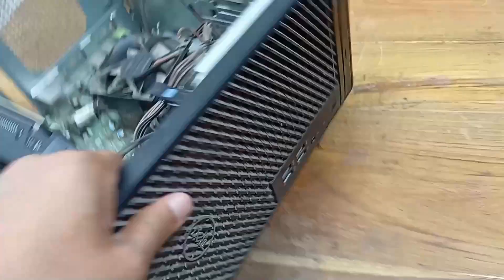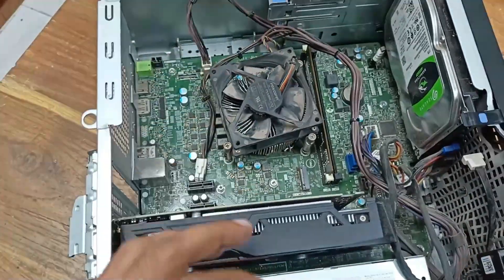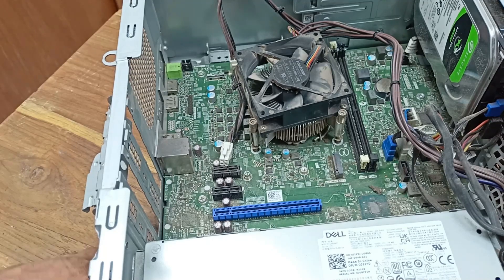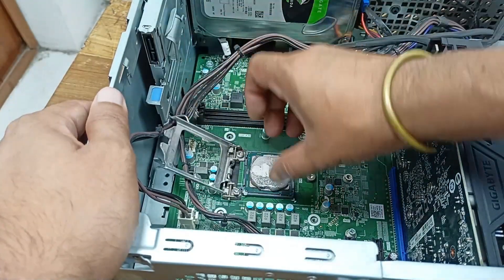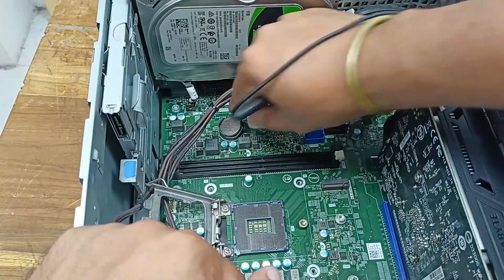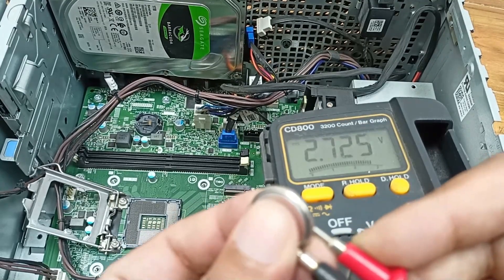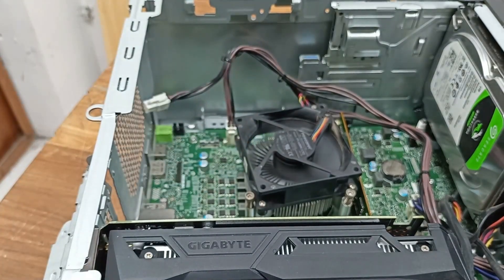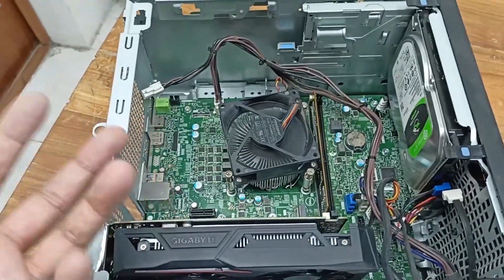Restart Dell optiplex 3080 pc || how to fix restar problem dell Computer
Dear friends in this video i will show you how to fix dell optiplex 3080 computer restart problem